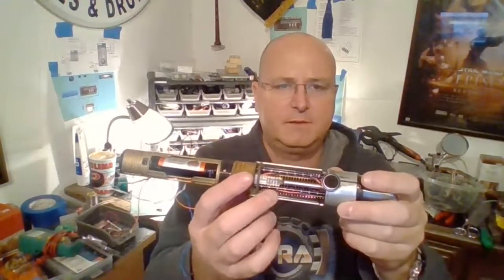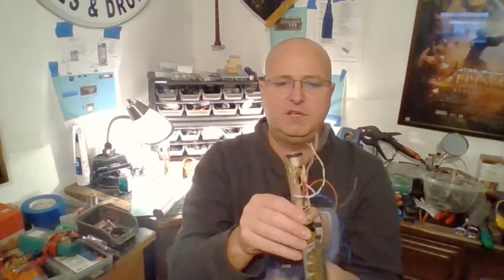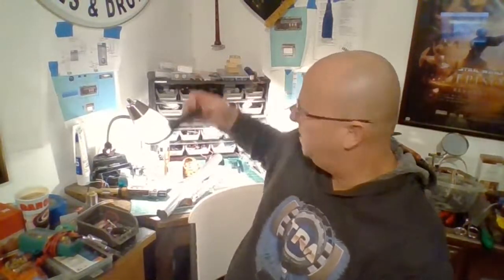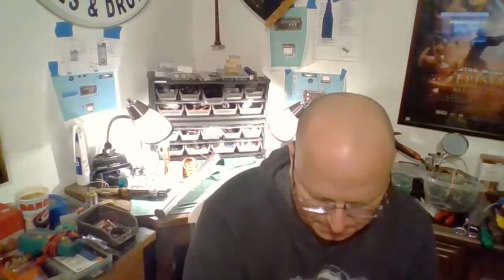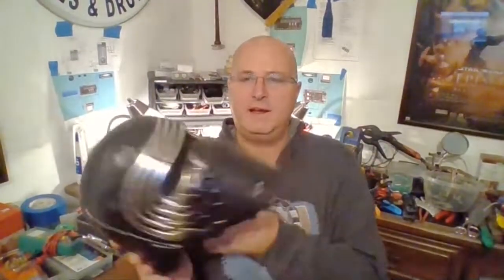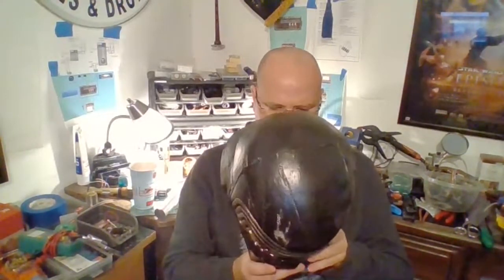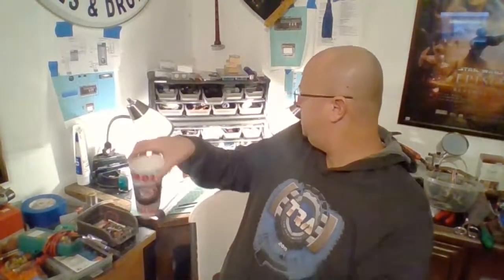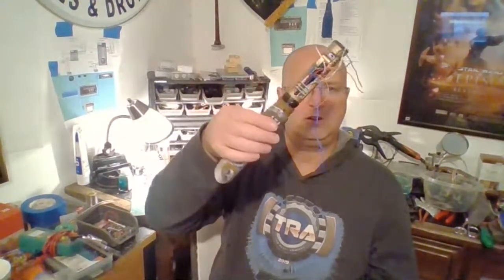Megtooth Monday Live 11/25/19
Lets talk about lightsabers!